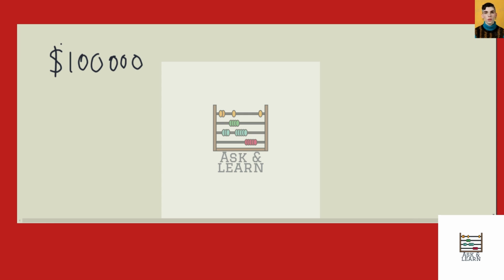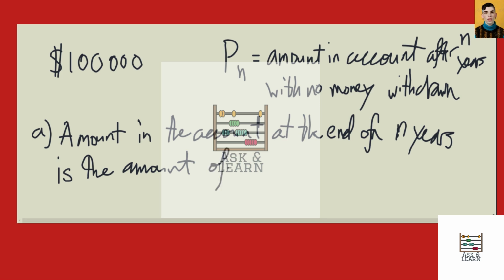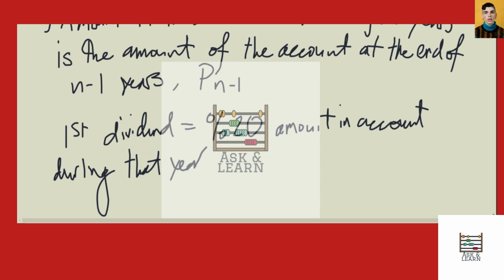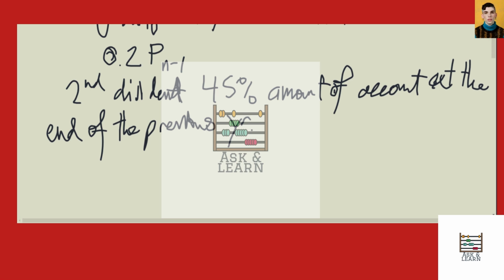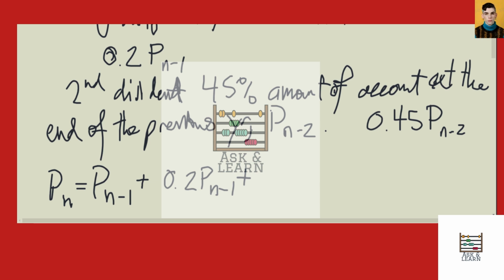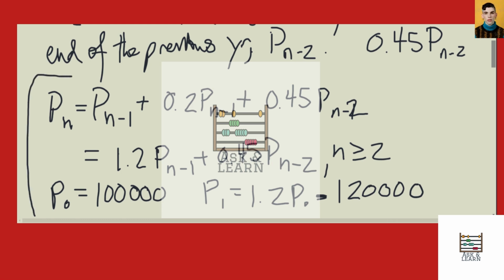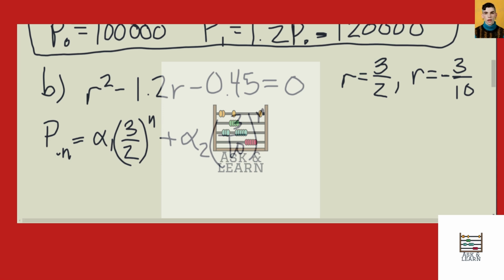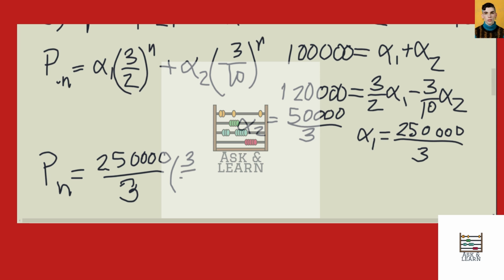[Math] A deposit of is made to an investment fund at the beginning of a year. On the last day of e